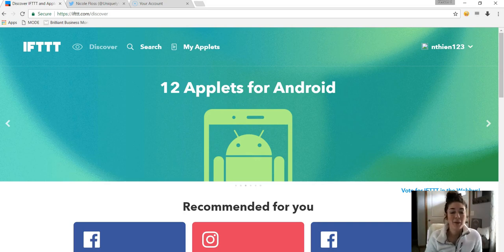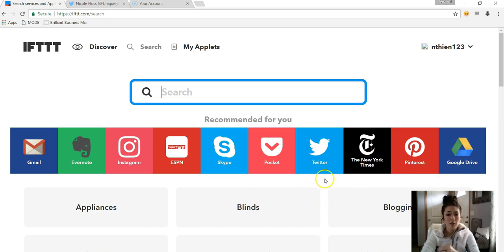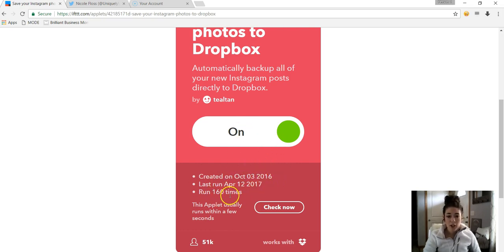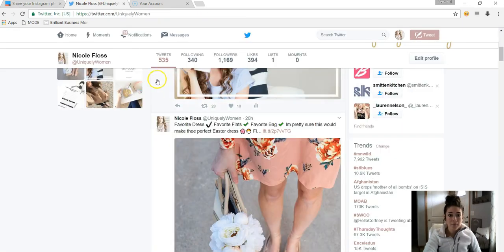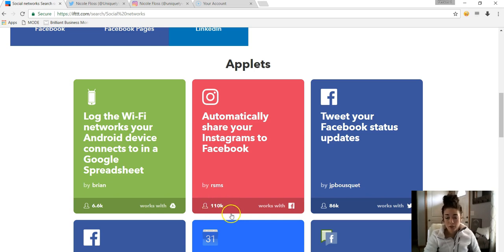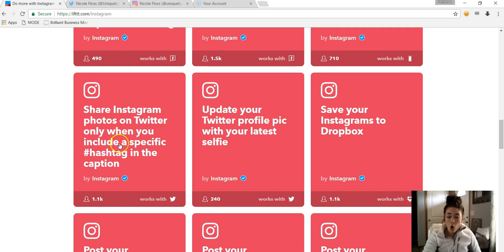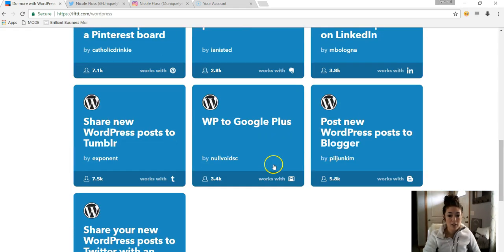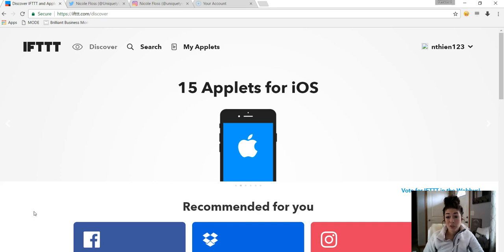IFTTT (If this then that) Tutorial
I wanted to take you through a free automation tool called IFTTT (If this then that.)  IFTTT is a free web service that allows you to connect other web services, applications and devices to each other to automate simple tasks.